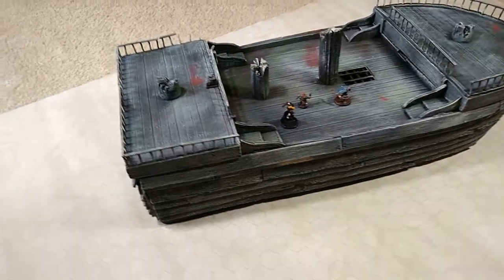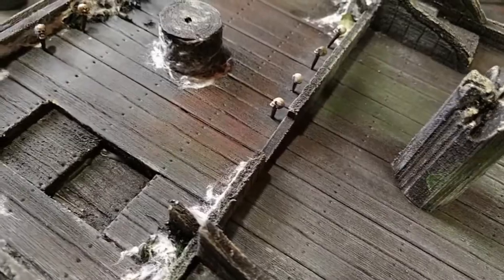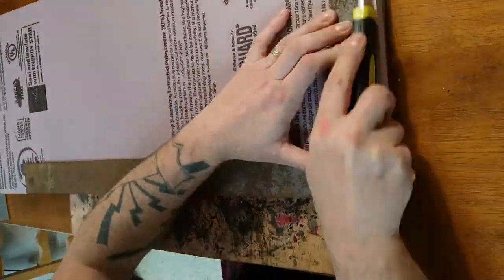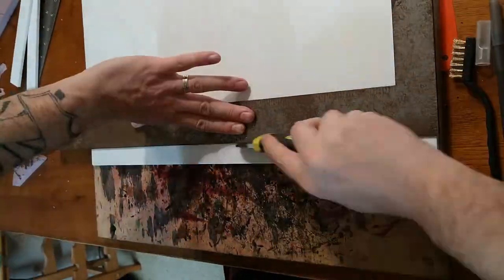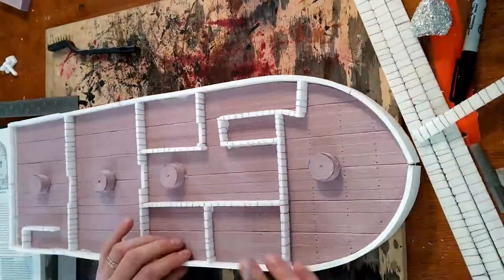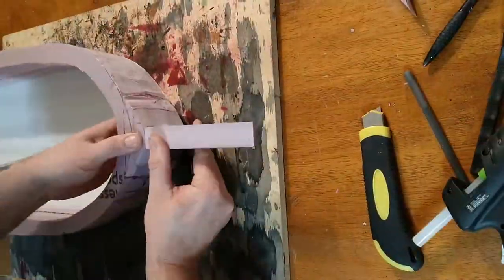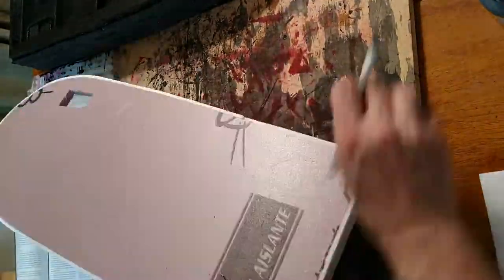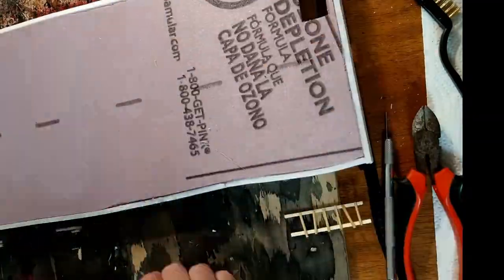Ghost ship - Salvage Operation - Crafting #5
The derelict ghost ship, Emperor of the Waves, from the Salvage Operation module of the Ghosts of Saltmarsh campaign by Wizards of the Coast that I crafted as fan art for my players to explore the playable interior.  It is a set piece and not modular, just a single run but I thought it would be a great addition to that piece of the story for my players.  Let me know what you think about it.